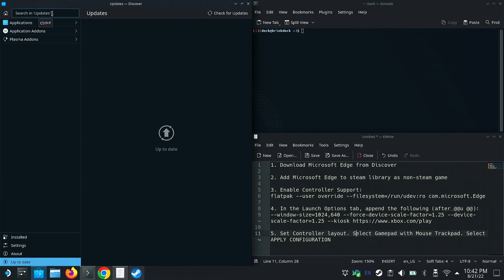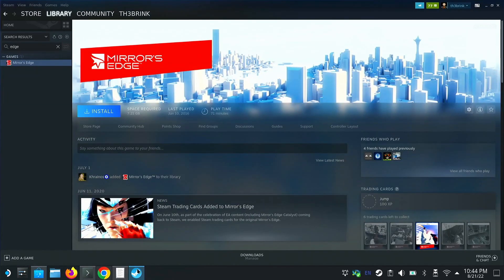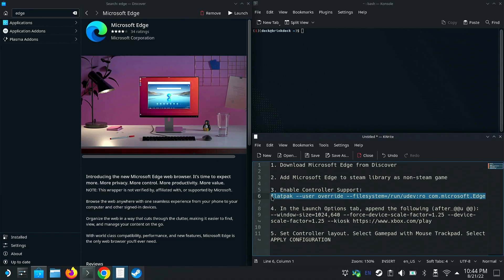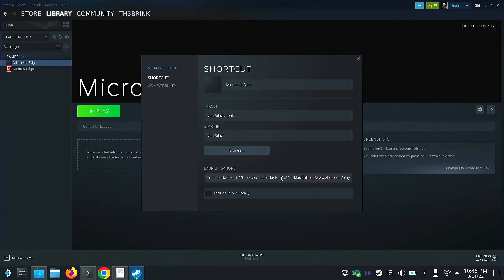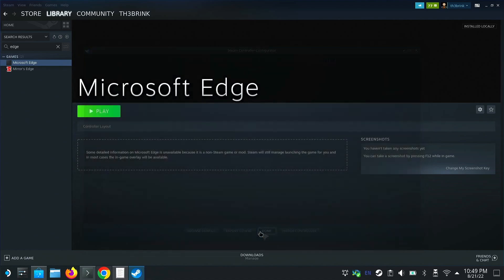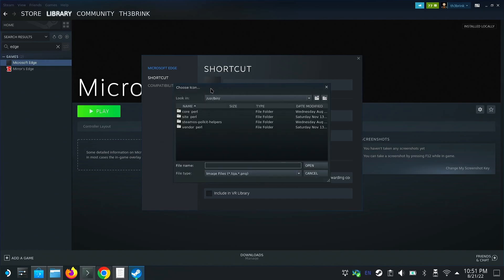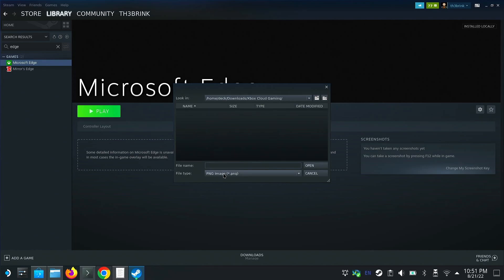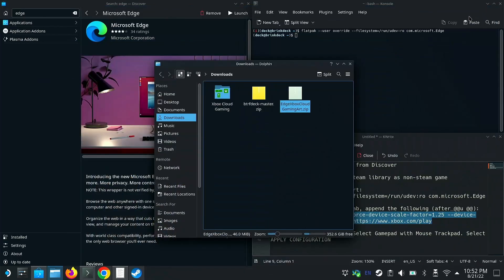[Updated] How to setup Xbox Cloud Gaming on your Steam Deck... play Halo!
An updated Guide to playing Xbox game pass on your Steam Deck using the recommended steps from Microsoft. Halo on the deck!

Add to the end of launch options (make sure there is a space):

2 Pack Classic N64 Controller
2.4 GHz Wireless USB SNES Controller